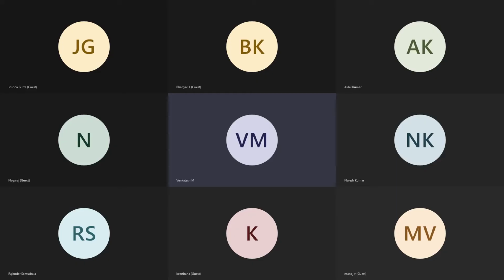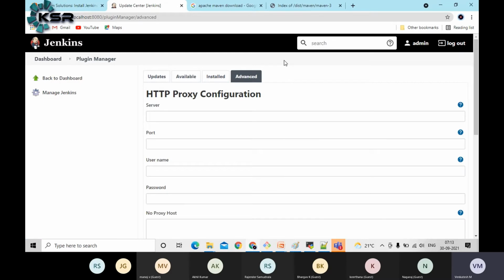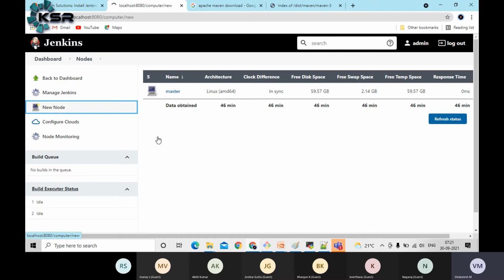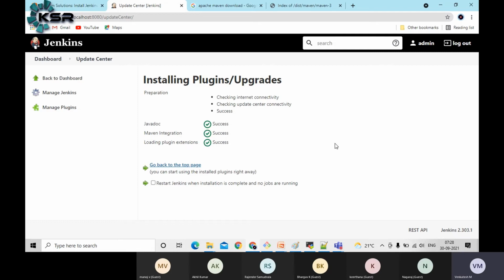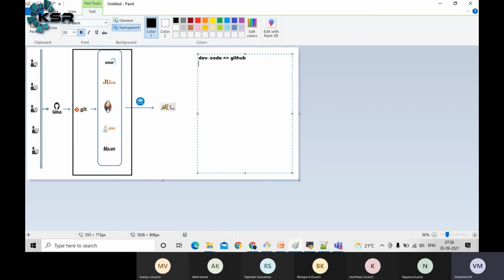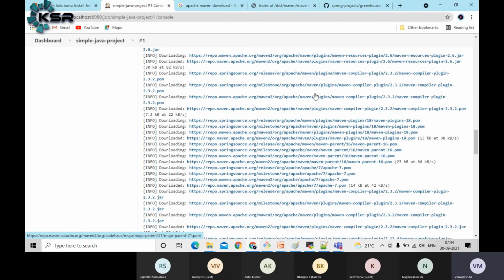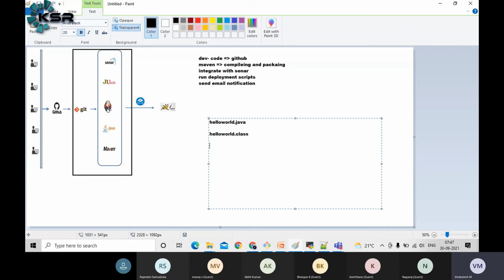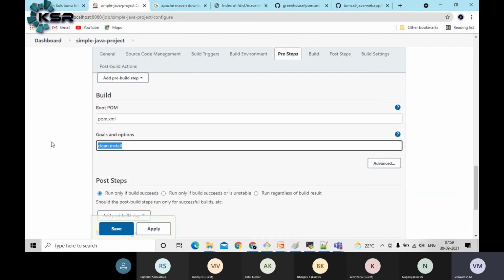Azure-DevOps Part – 4 I KSR Datavizion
In a single statement, Azure DevOps is everything you need to build your software product from beginning to end. Learn how Azure DevOps helps you plan your project with Agile tools, manages your code using Git, and deploys your code through the best CI/CD system on the planet. Get full traceability and visibility across all your development activities. Here at KSR Consulting Services we will support you till you become perfect in course and also will provide you 100% Job Guarantee.

1. 24*7 Life time Access & Support
2. Flexible Class Schedule
3. 100 % Job Guarantee
4. Mentors with +14 yrs
5. Industry Oriented Course ware
6. Life time free Course Upgrade